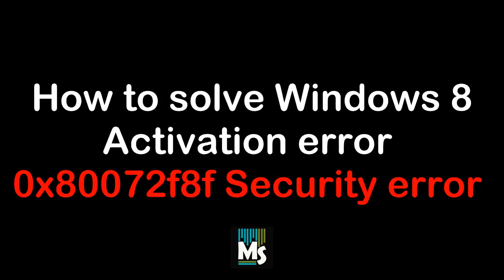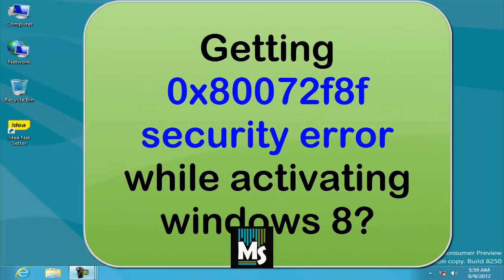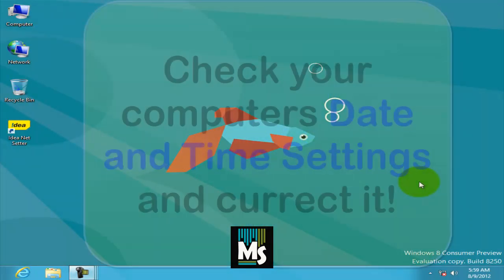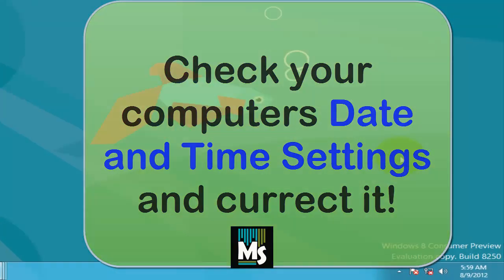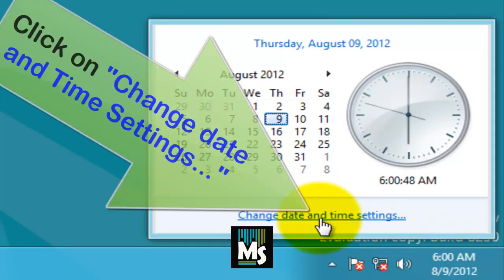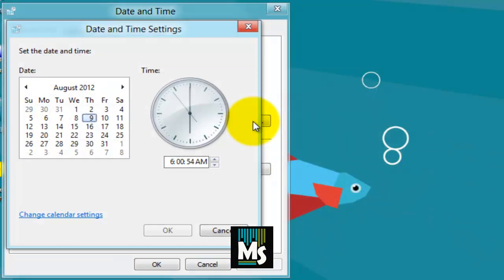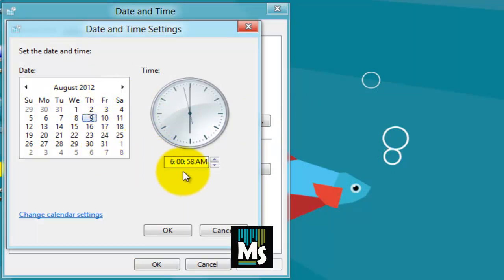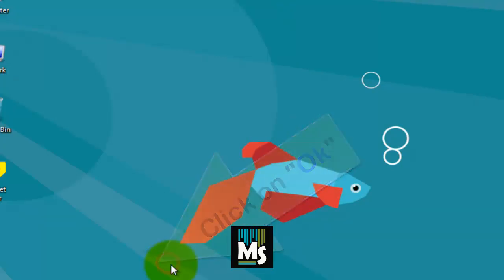Windows 8 activation error 0x80072f8f security error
This video shows how to solve Windows  8 activation error 0x80072f8f security error